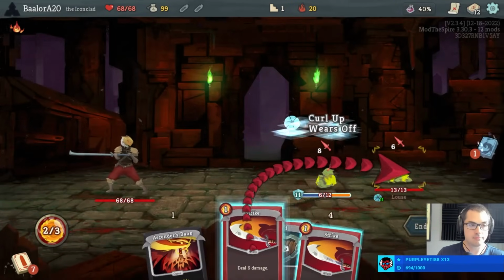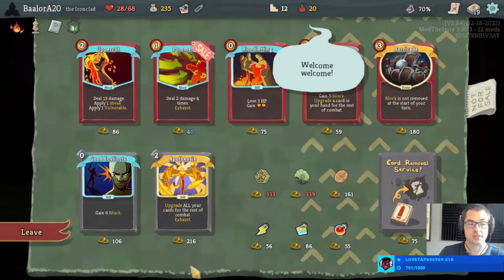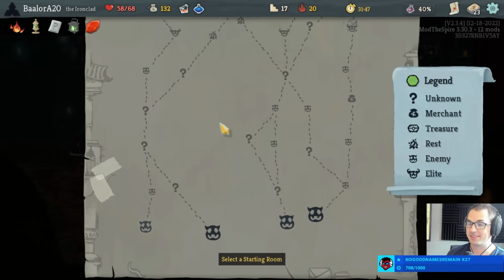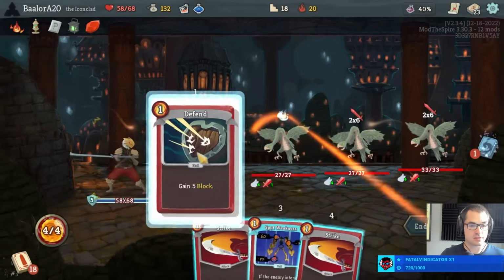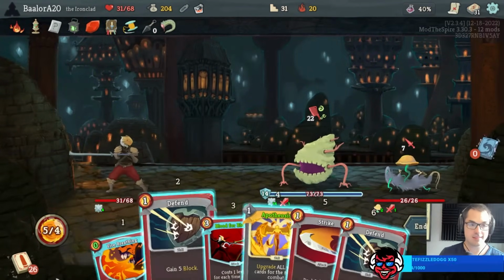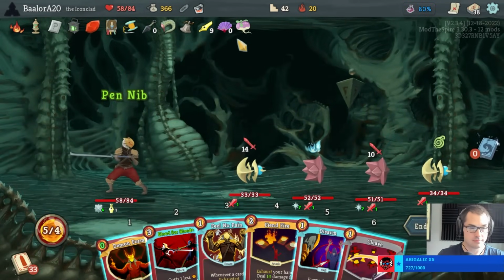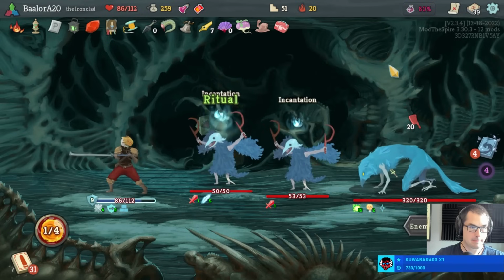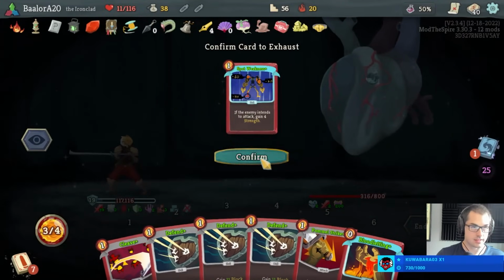Complete Domination!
I like having all of the card choices!